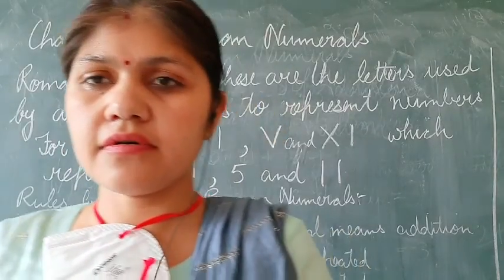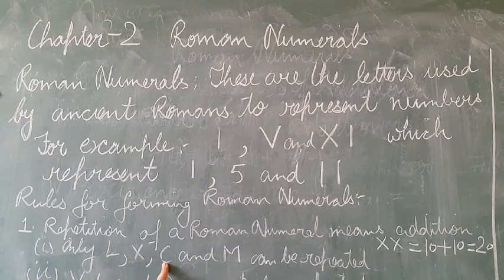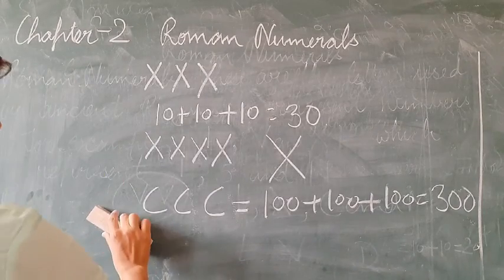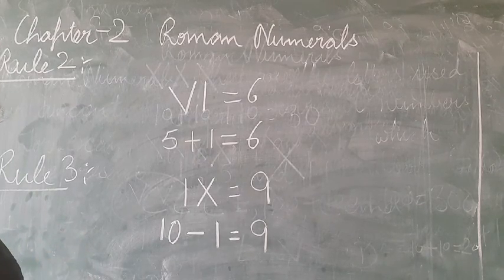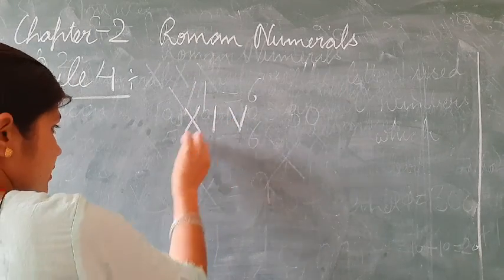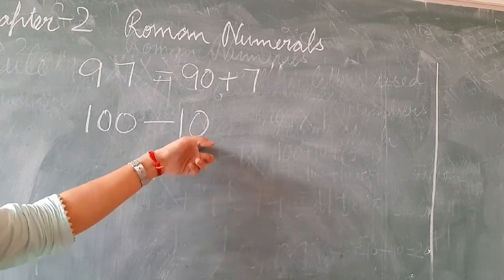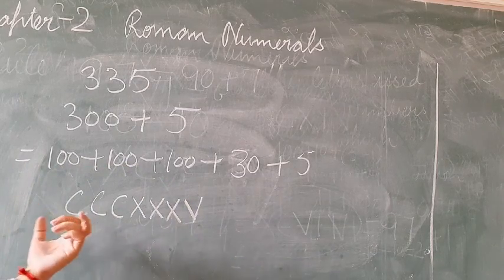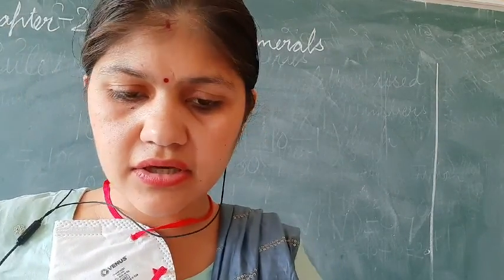Class5,Maths Chapter2(Roman Numerals)